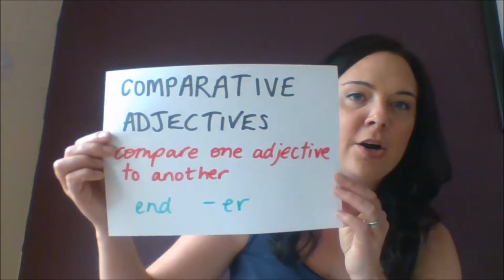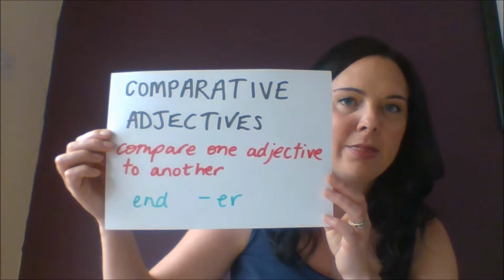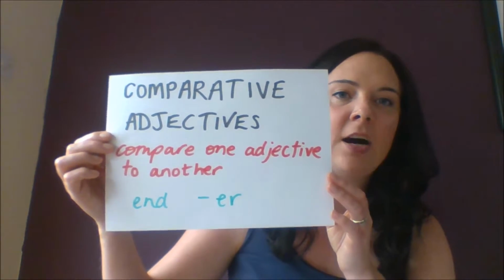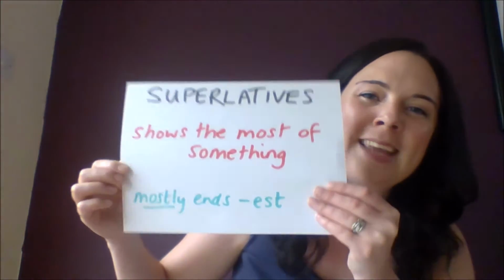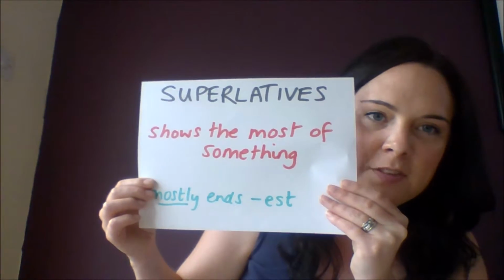Comparative adjectives and superlatives tutorial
A quick look at comparative adjectives and superlatives with tips for how to teach them in primary school.